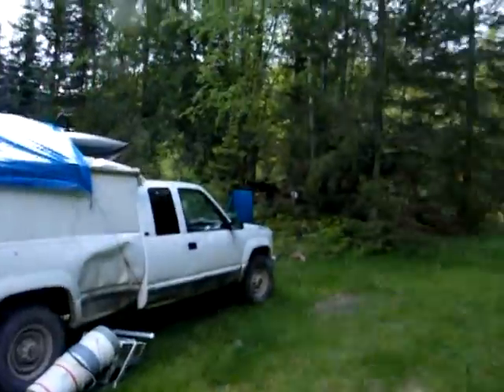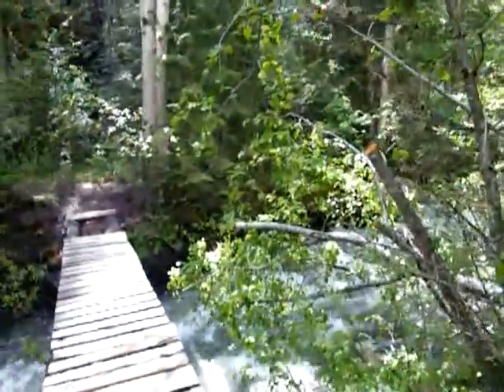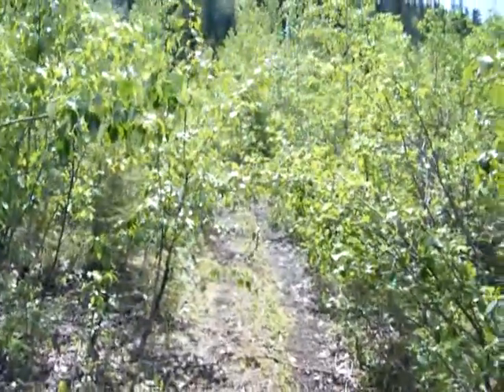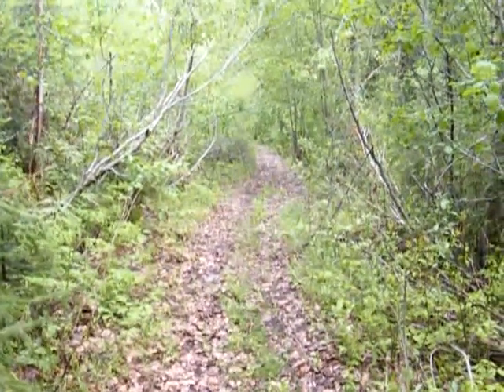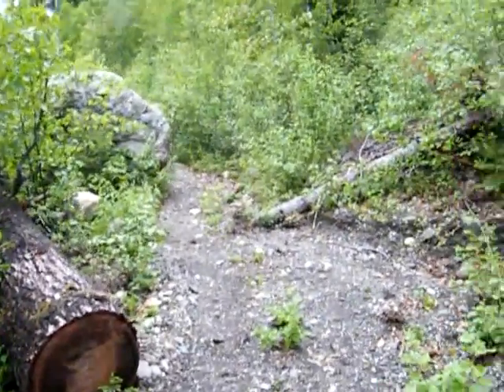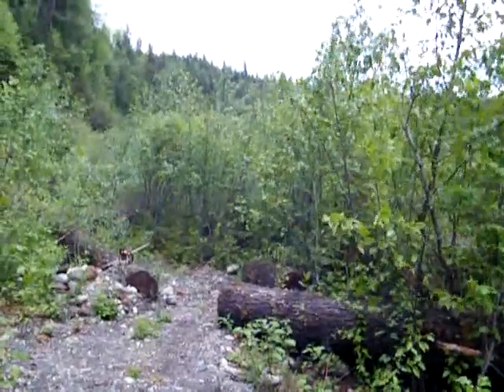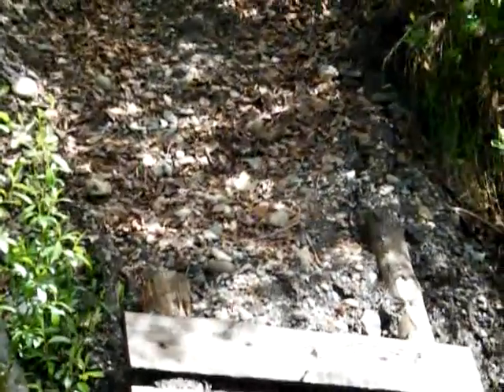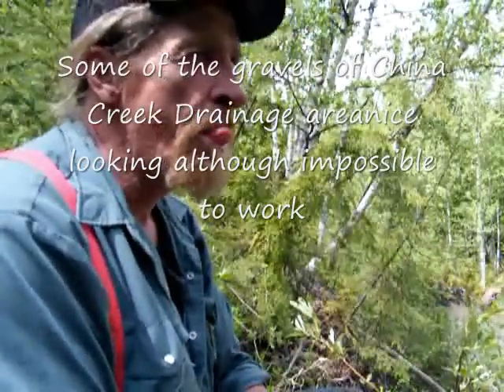China Creek Hike in with Gear .wmv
Just the hike into my claim on China Creek